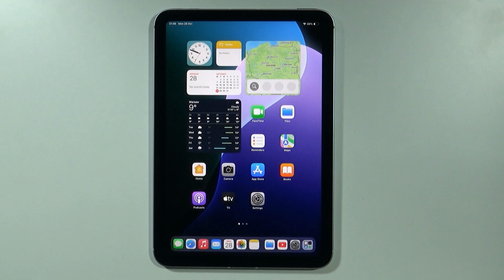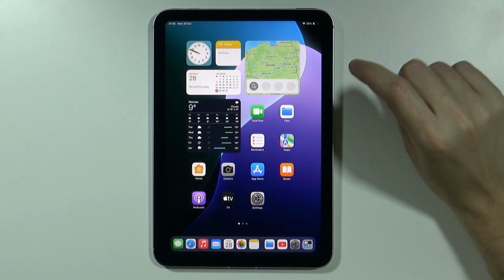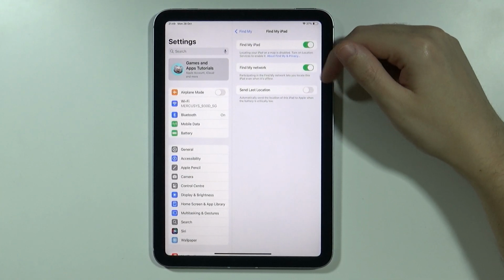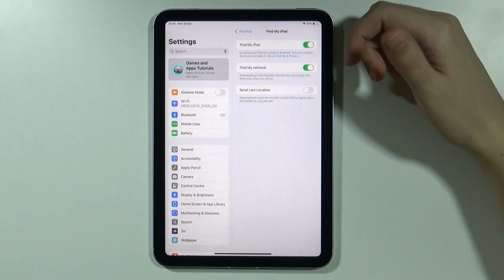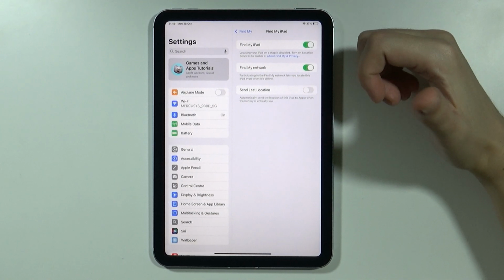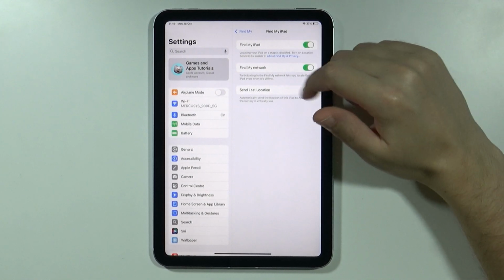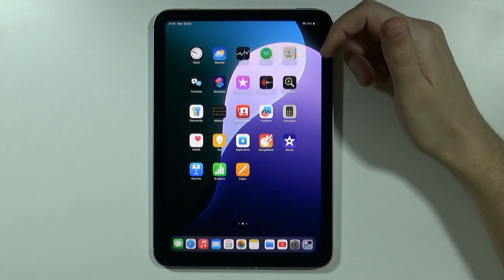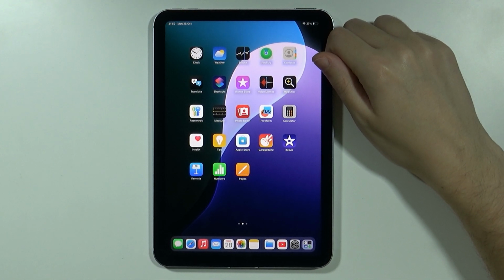iPad Mini 2024 (7th gen): How to Turn On/Off Find My iPad - Locate Your iPad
Discover how to enable or disable Find My iPad on your iPad Mini 2024 (7th gen) to keep track of your device's location easily. This quick guide will help you secure your iPad by ensuring you can locate it if lost or stolen. Follow these simple steps to manage your device's tracking settings effectively!